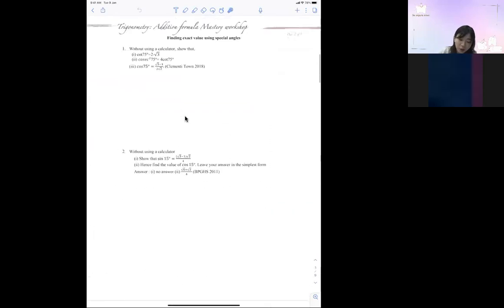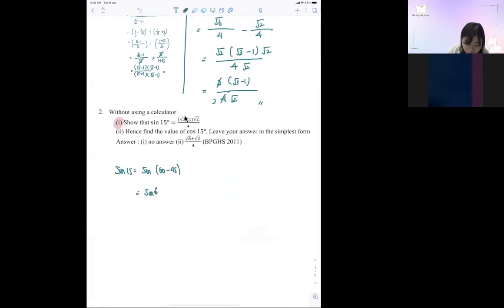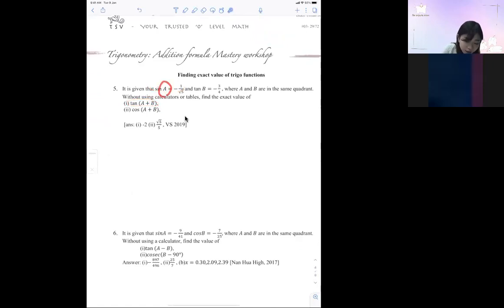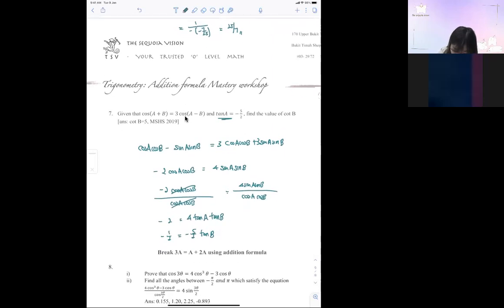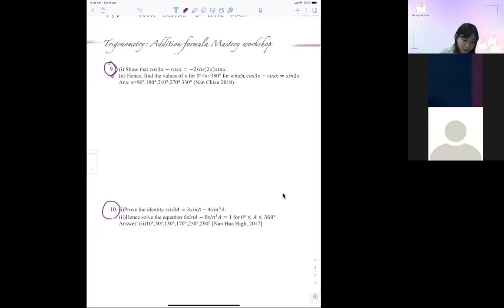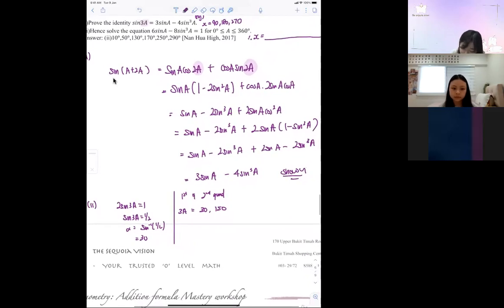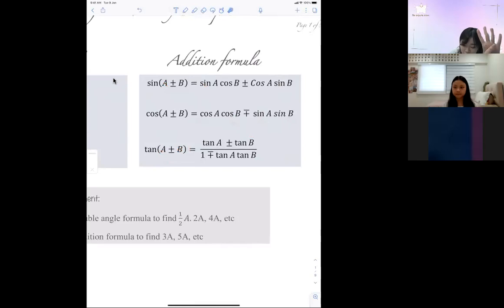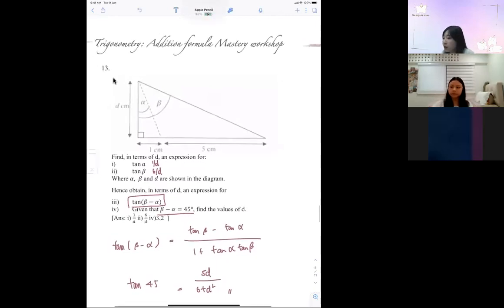2021-06-15 - TSV 3ATM Addition formula mastery workshop